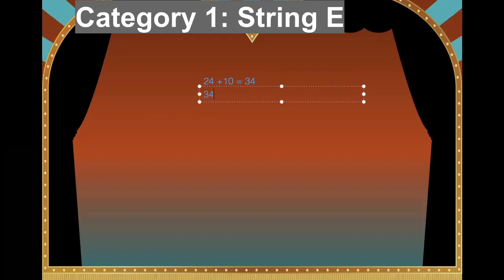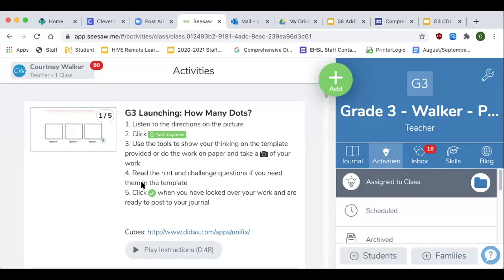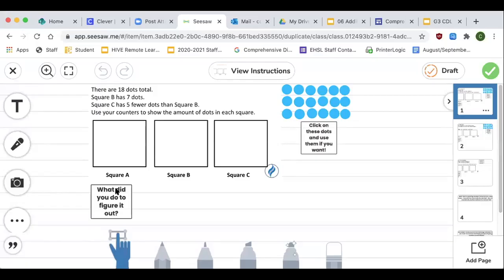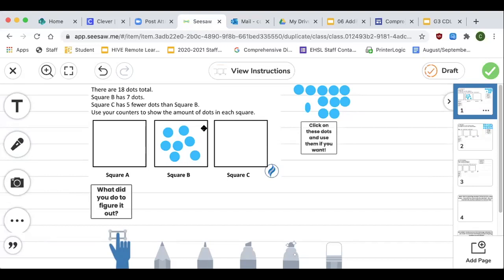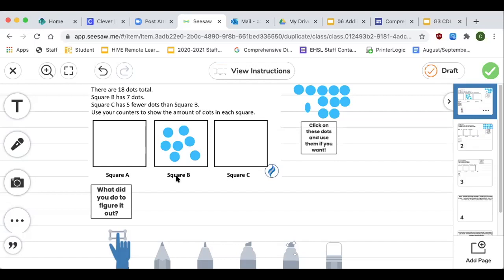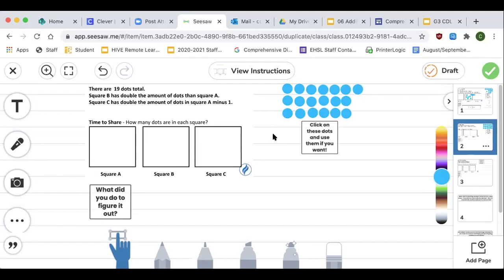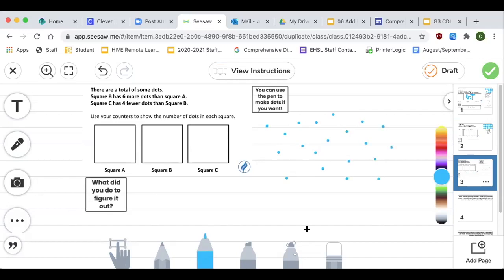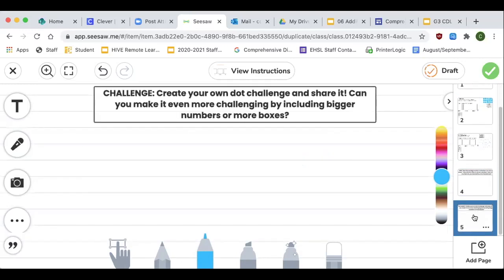Thursday Math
This video is about Thursday Math